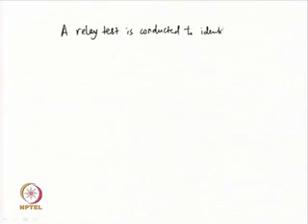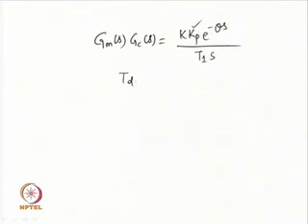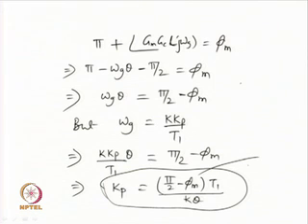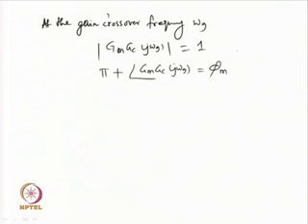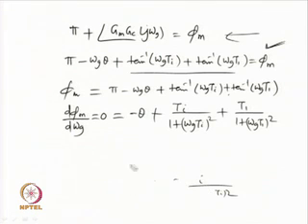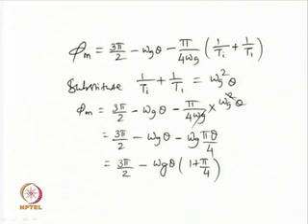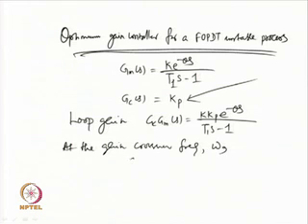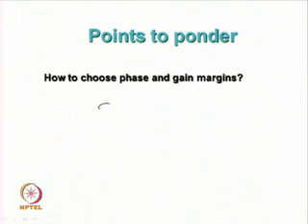Model Based PID controller Design I